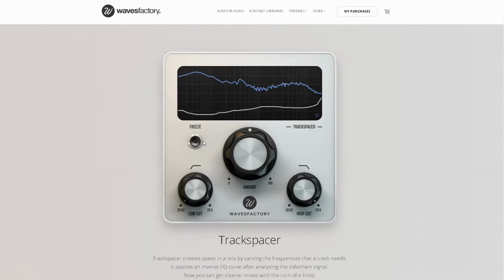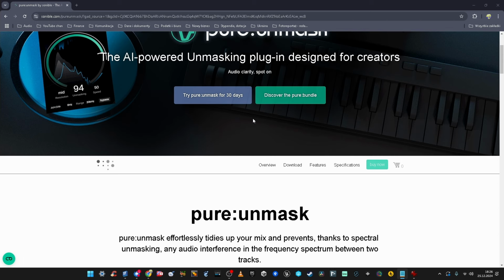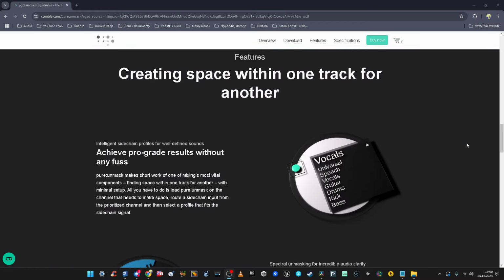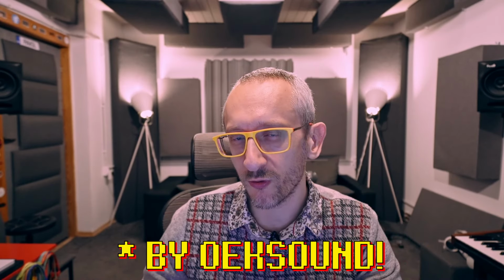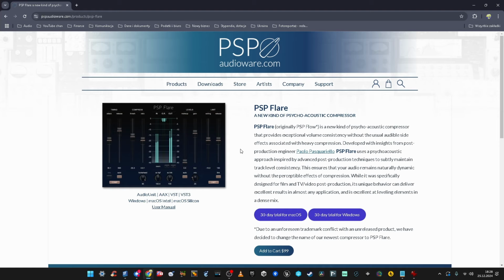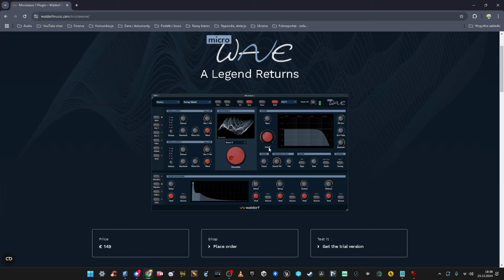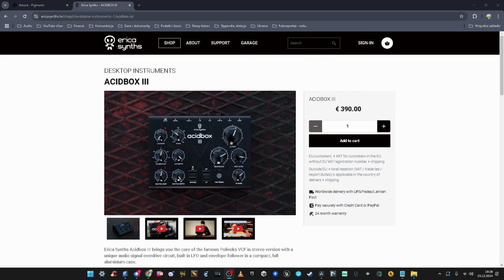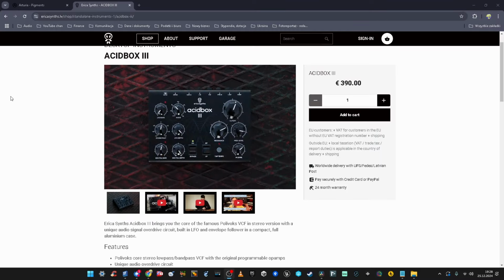Top 10 AUDIO TOOLS I discovered in 2024!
Hellooo, Internetians! Wishing you Merry Christmas and dropping you a list of my fav tools I reviewed and started using in 2024. Enjoy!

0:00 Intro
1:55 Sonible pure:unmask (get it here
3:17 PSP Flare compressor (get it here
4:10 Soundly Place It (get it here
5:06 United Plugins Cybredrive (get it here
6:25 Musik Hack Fuel (get it here
7:37 Steinberg Spectralayers 11 (get it here
9:05 Arturia Pigments 5 (get it here
10:11 Waldorf Microwave (get it here
11:35 Cherry Audio Atomika (get it here
12:53 Acustica Audio Thing (get it here
14:33 Summing tha thingz up!